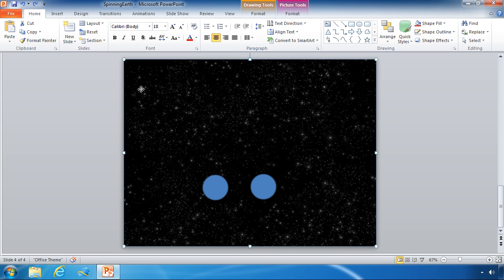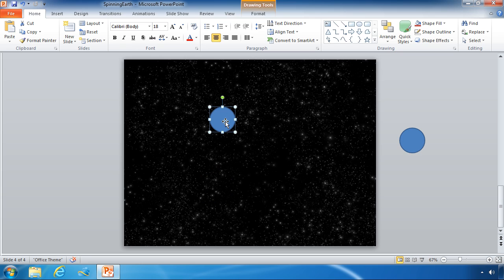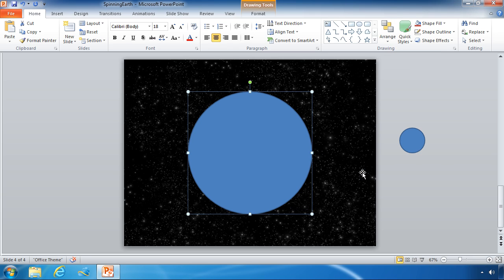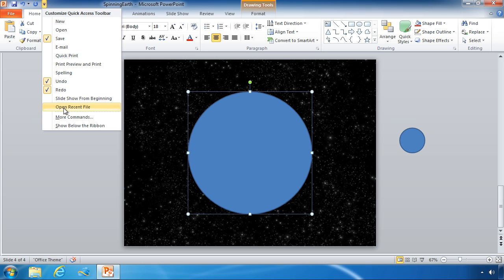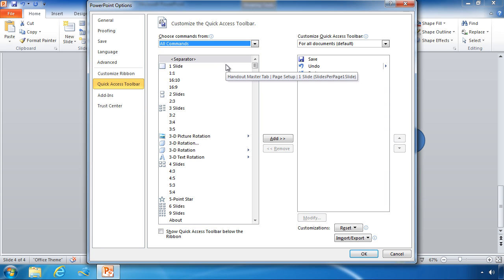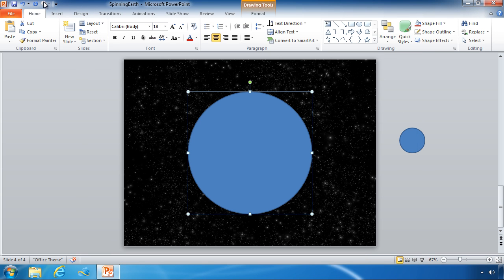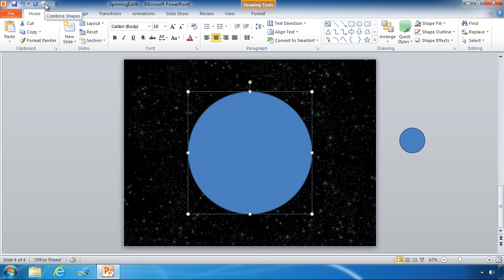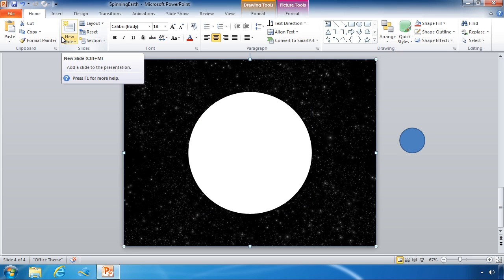Cut a Circle Out of a PowerPoint Shape with Shape Intersect Tool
In this mstips video tutorial, you will learn how to cut a circle out of a PowerPoint shape with the combine shape intersect tool in PowerPoint 2010. This is step 2 of a five step series demonstrating how to create a spinning globe effect in PowerPoint.